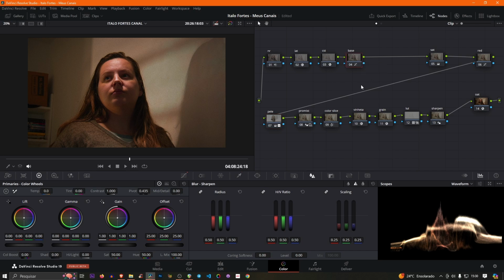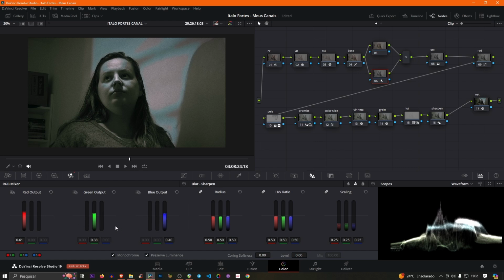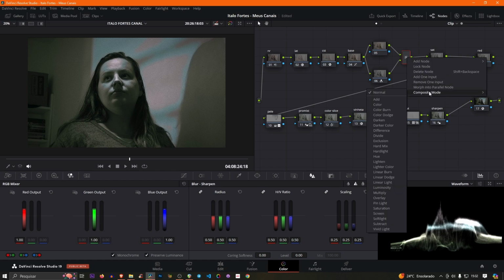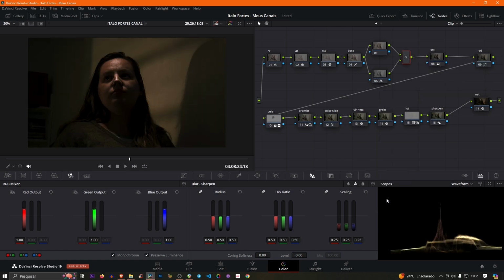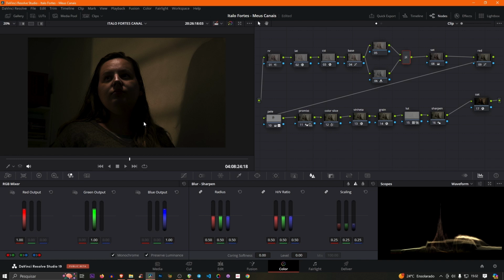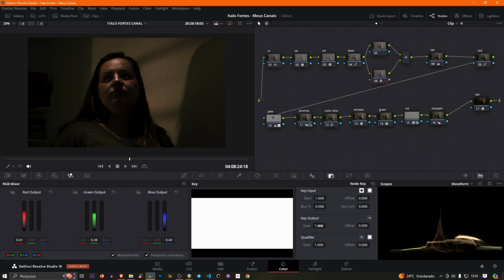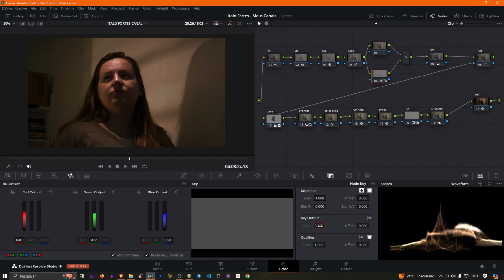DaVinci Resolve 19 - How to simulate the NETFLIX LOOK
In this video I will show you how to simulate the look of Netflix series with an easy tool in DaVinci Resolve 19.

Here you will find videos about photography and filming whether you are a beginner or already advanced in the field. In addition to weekly videos in our Davinci Tips series where I come with quick tips about Davinci Resolve. But our focus here is the videos from the Color Grading series by reference, where I make color treatments using film/series references using Davinci Resolve.